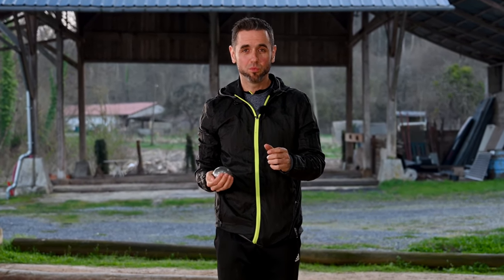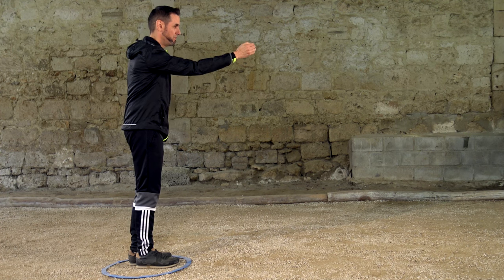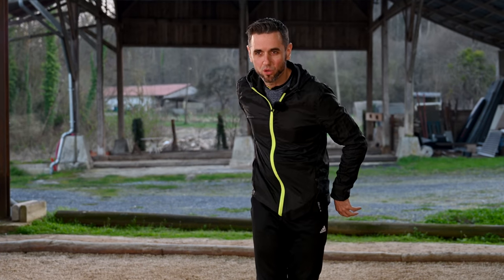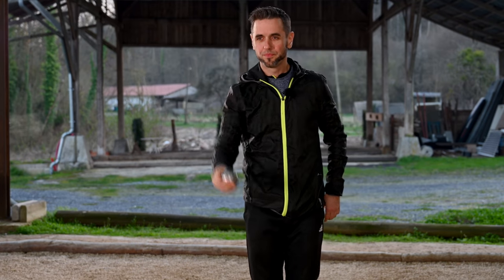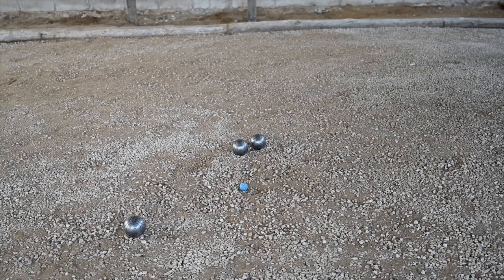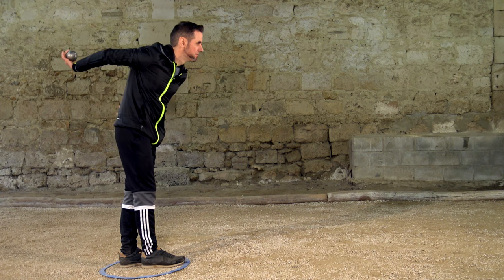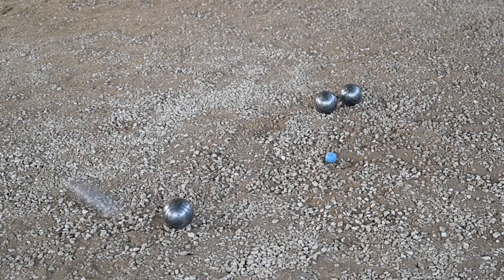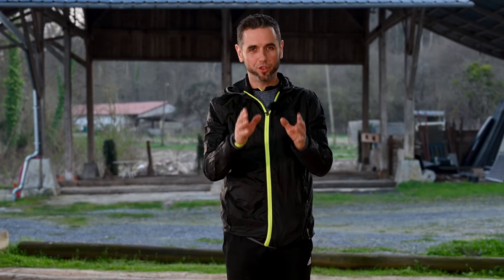23 - Shooting - The right technique Eng